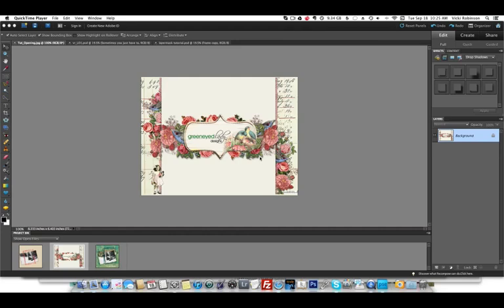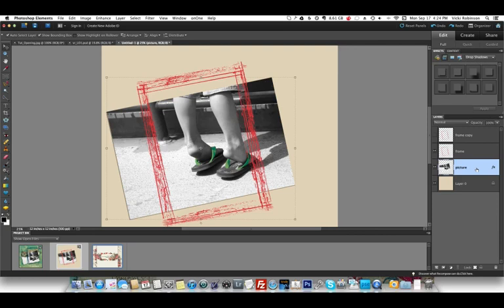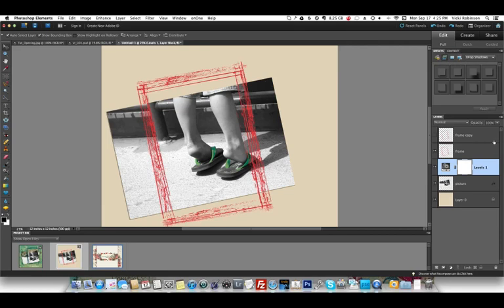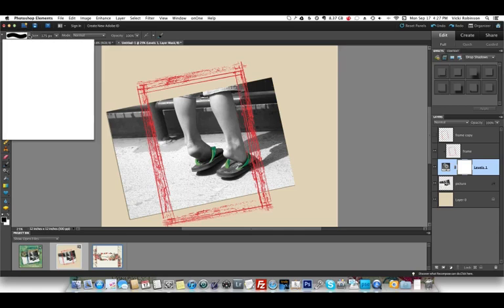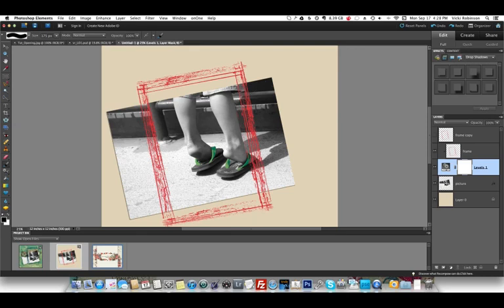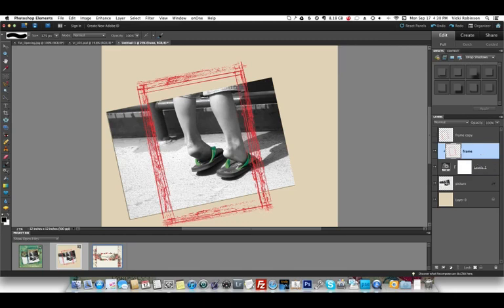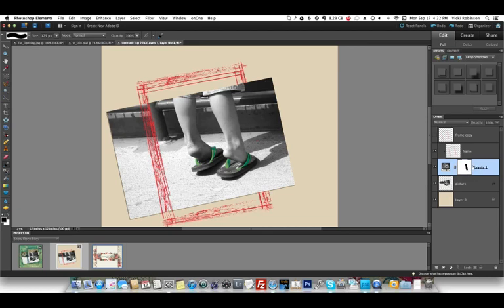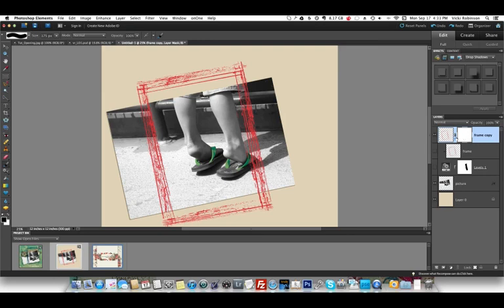Introduction to Using Layer Masks in Photoshop Elements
An introduction to using layer masks in Photoshop Elements for digital scrapbooking.